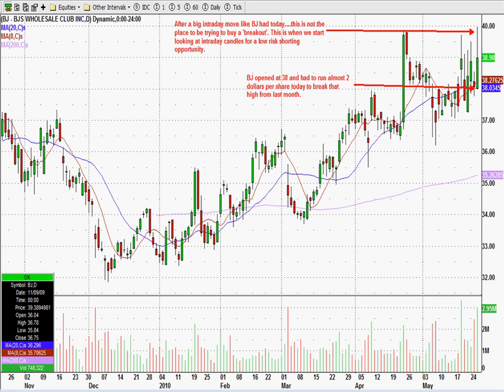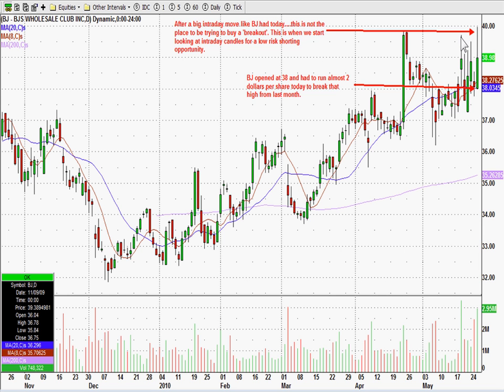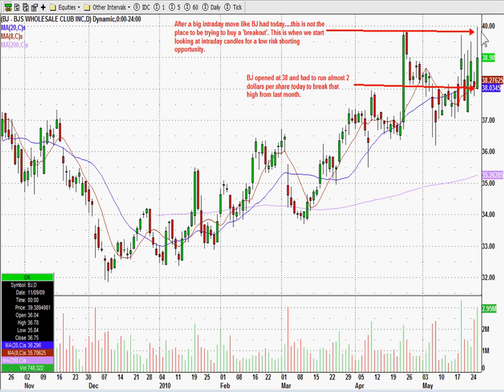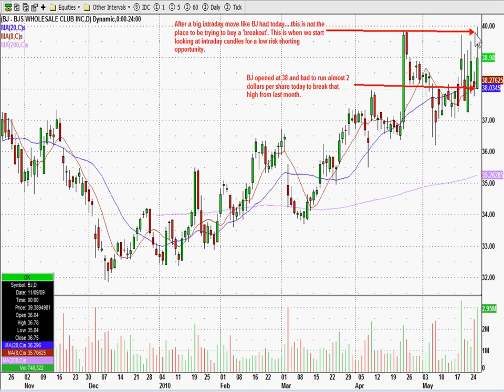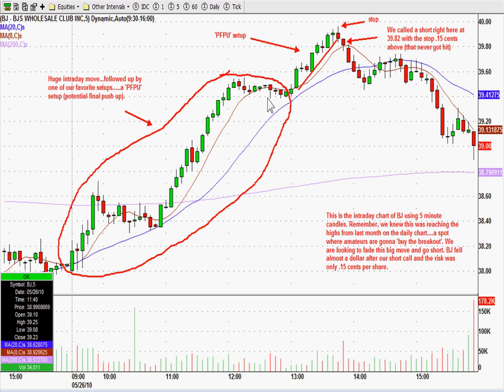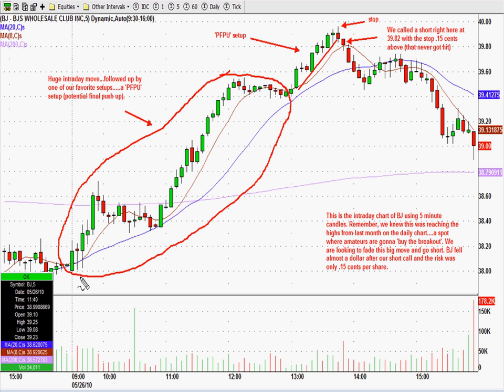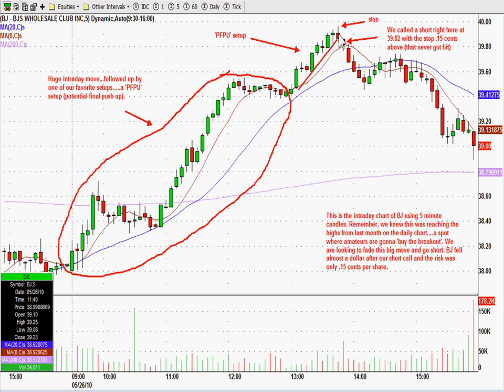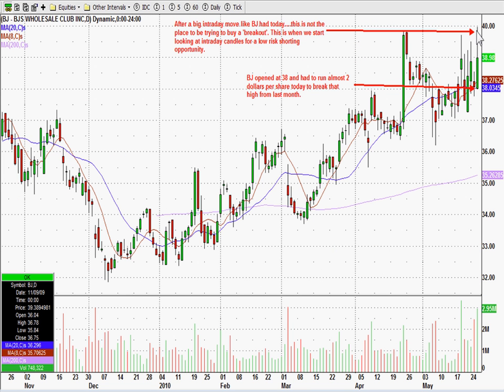One of our favorite setups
- This is one of our favorite trading setups. we show you where we called the entry and why.